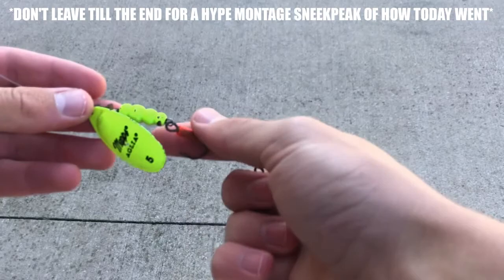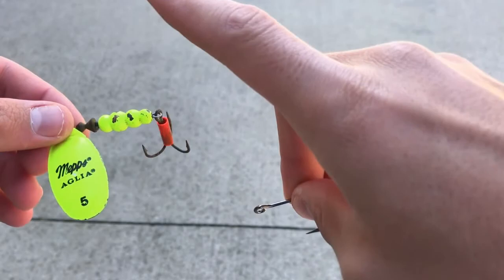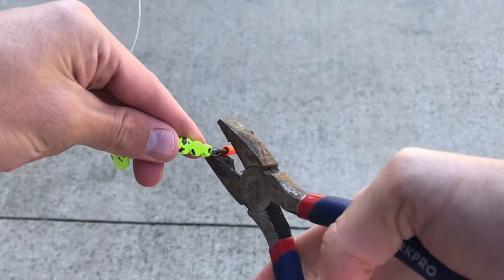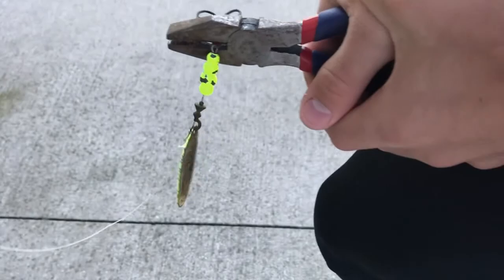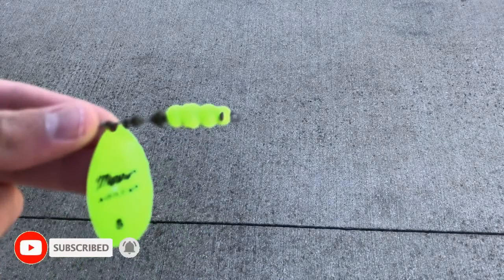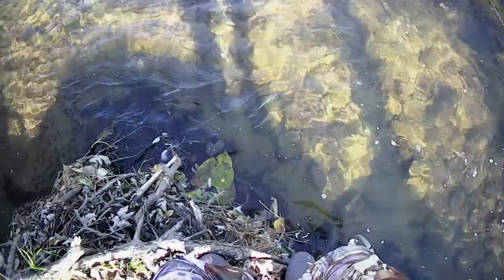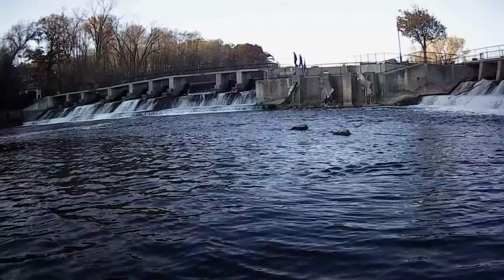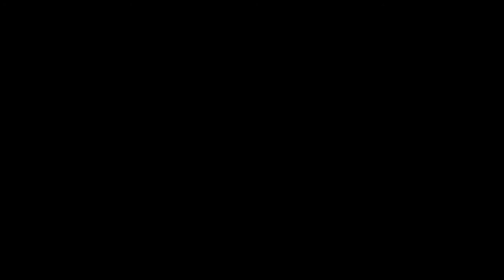Do This To Your Spinners To NEVER Get Snagged Again | MUST WATCH (NOT CLICKBAIT)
Mepps Spinner
Single Hook Replacement

Spinner fishing can be very fun. But particularly, the only problem with river fishing with spinners is getting it snagged. And especially if it is deep, that lure is as good as gone. Watch this video till the end to learn all about Mepps Spinners and more!